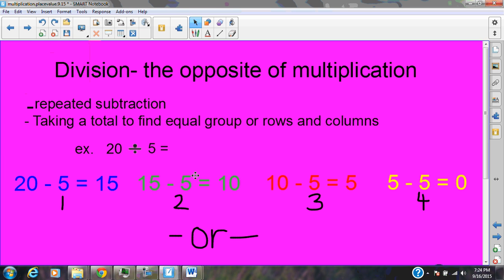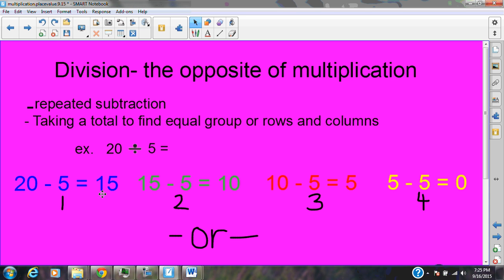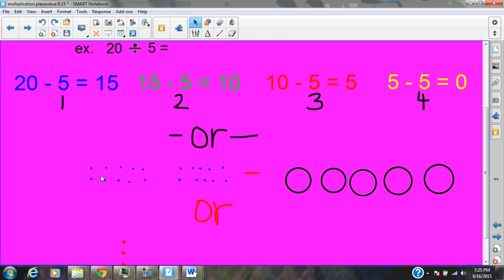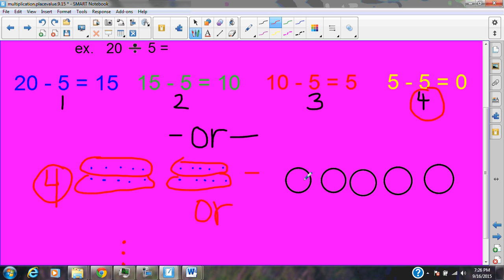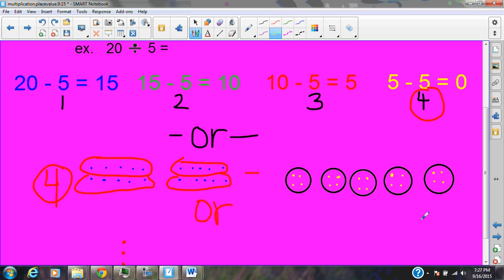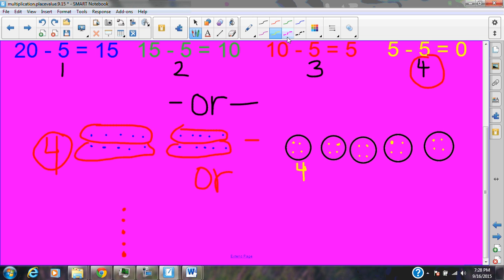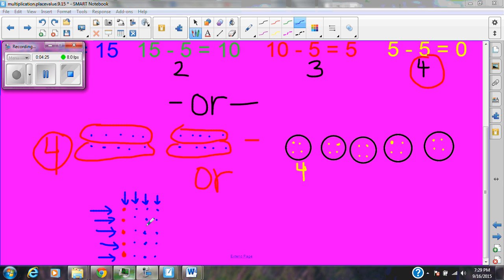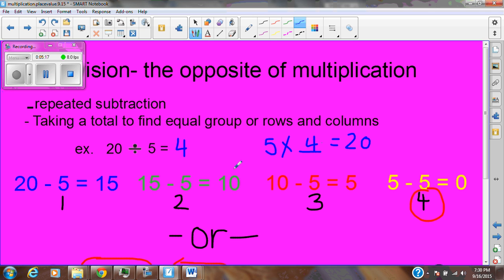Division opposite of multiplication